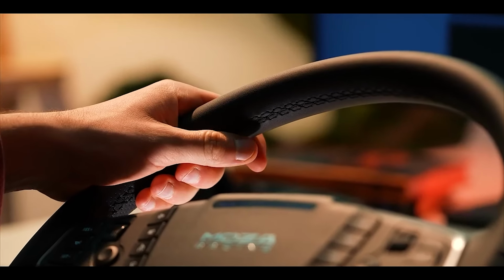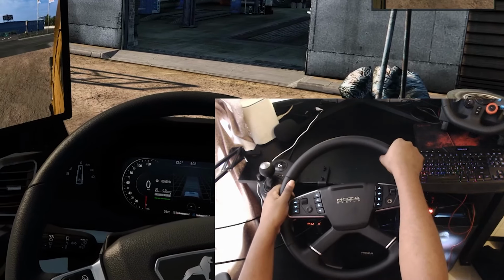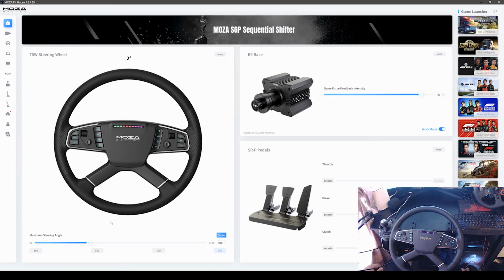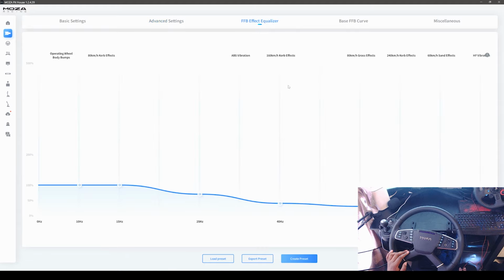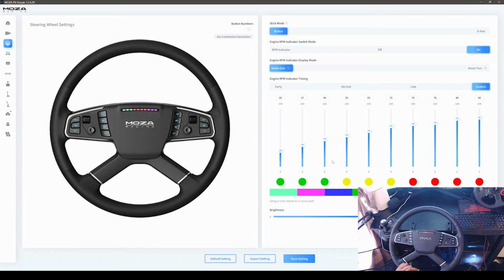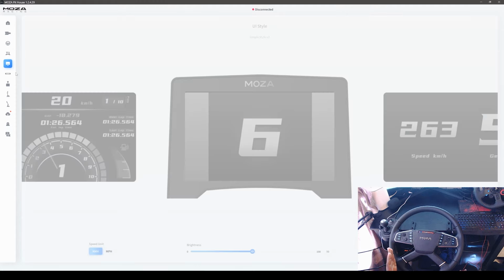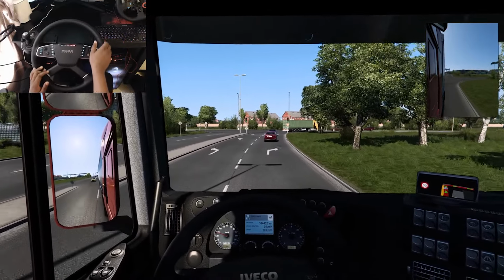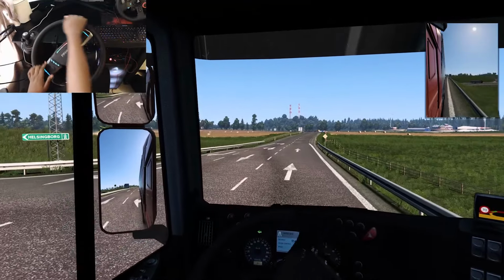MOZA TSW Truck Steering Wheel | The New King of Truck Sim?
This is the first review video of Moza New TSW truck steering wheel

✅I use Tobii Eye Tracker 5 for the Interior Movements

Leave the questions in the comment section about Tobii Eye Tracker 5

My Setup:
BOARD: Gigabyte Z790 DDR5
CPU: Core i7 13700k
RAM: 32GB DDR5
GPU: RTX 3060ti
WHEEL: Logitech G29 + Shifter
Head Tracker:  Tobii Eye Tracker 5
OS: Windows 11
Recording: Nvidia Shadow play